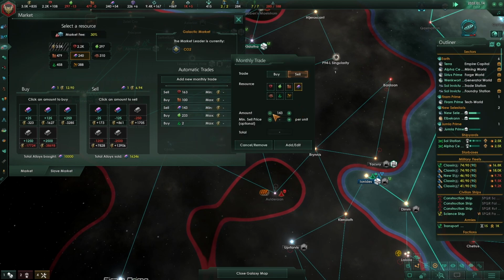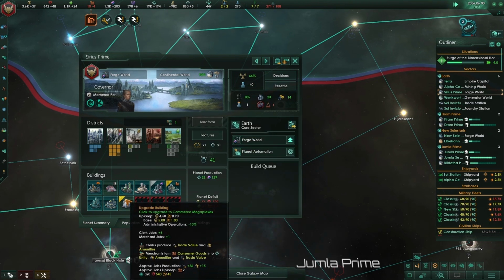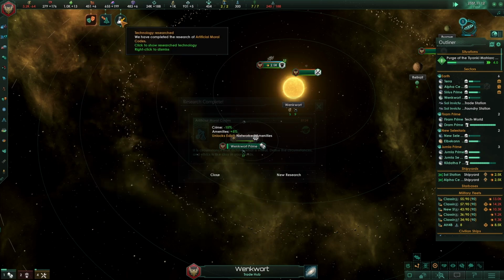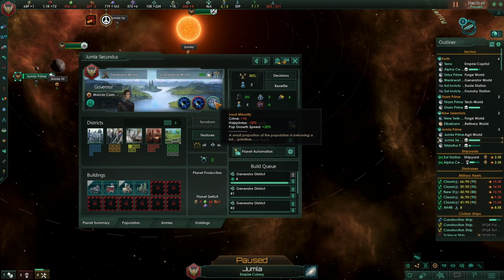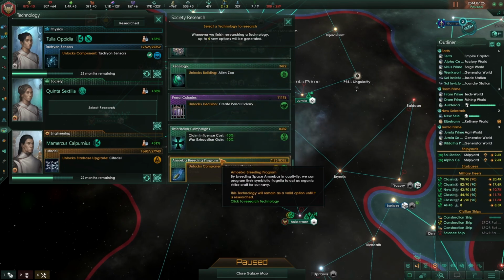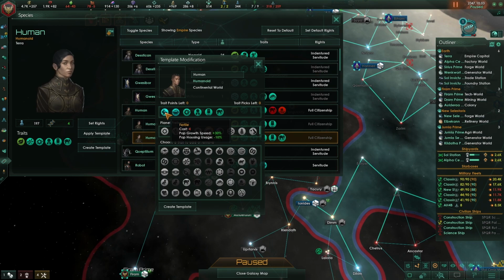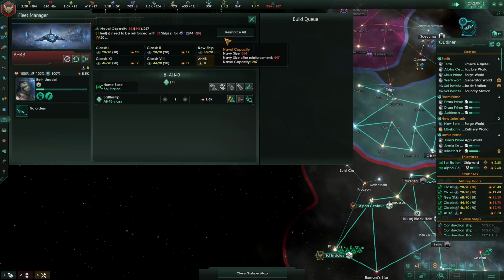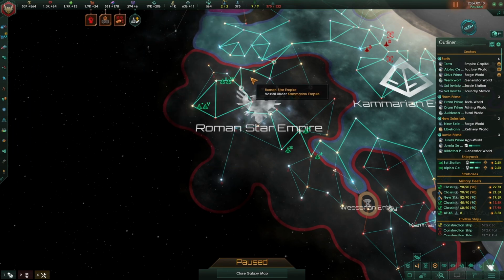Stellaris: Toxoids// Roman Star Empire // Ep6 // Hunting The Dimensional Horror + Tiyanki Matriarch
Welcome to a new Stellairs series. We are playing the Roman Star Empire and going to answer the question, what if the Roman empire had conquer the Earth. Could they conquer the stars for the glory of Rome.